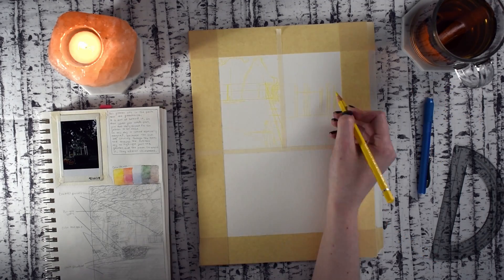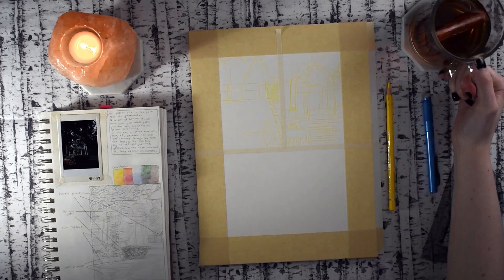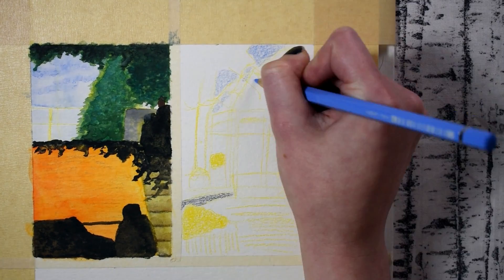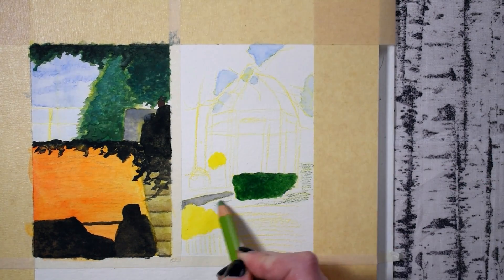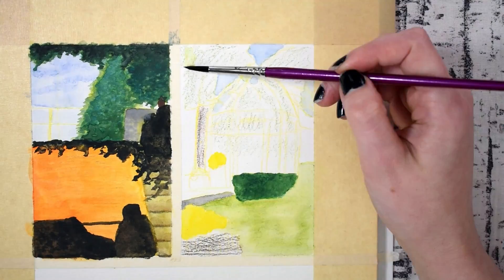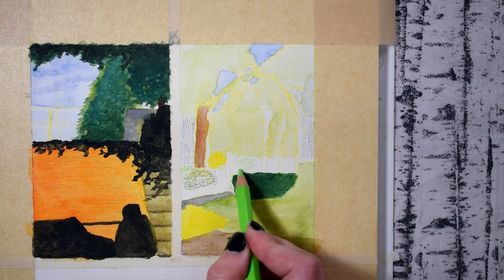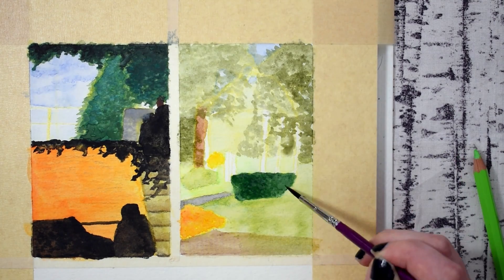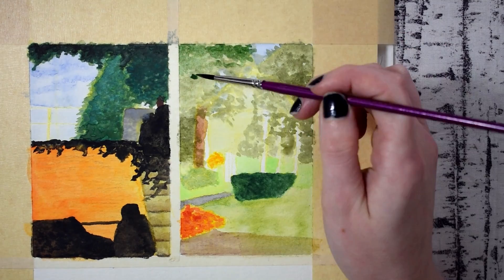Drawing and Painting My City with Watercolor Pencils #2 (and thoughts about fall) | Lizzie Draws #6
I draw and paint another place in my city with watercolor pencils. I talk about feeling nostalgic for summer, and the cozy warm feelings I have about autumn.

As always, stay creative and enjoy. -Lizzie

What's your favorite season?